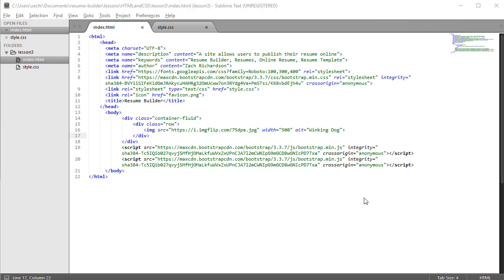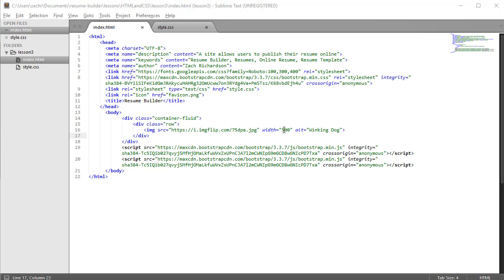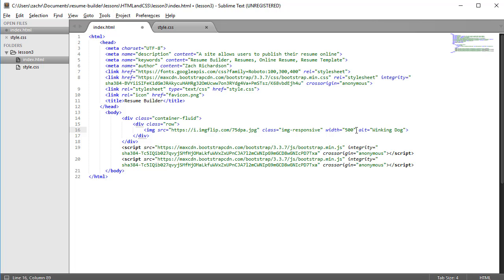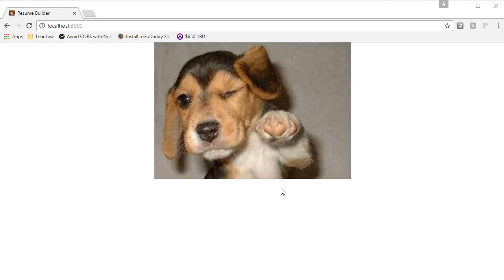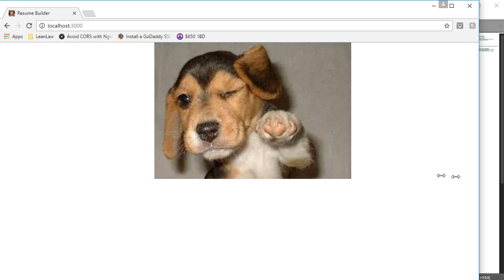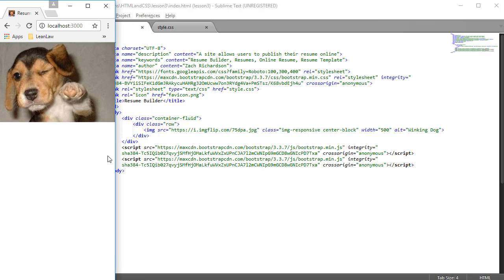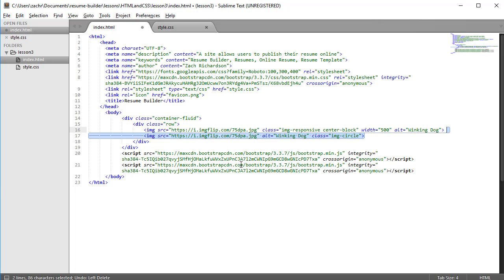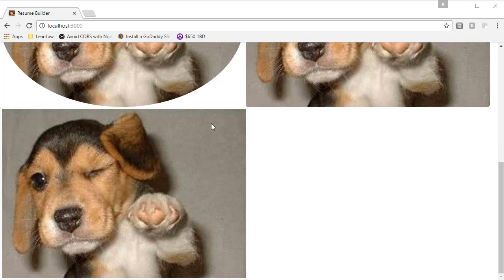Bootstrap Styling Images